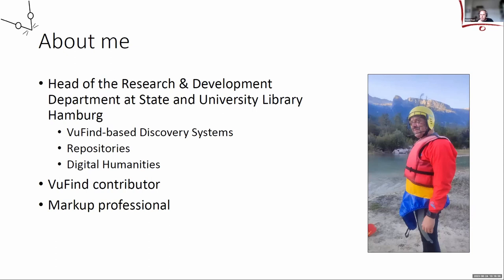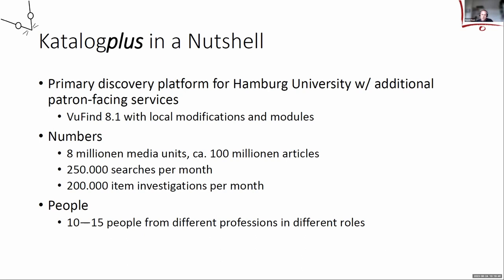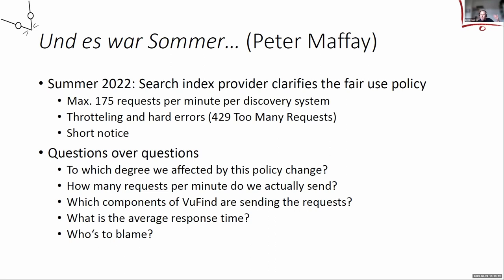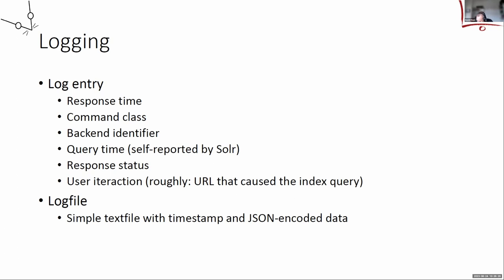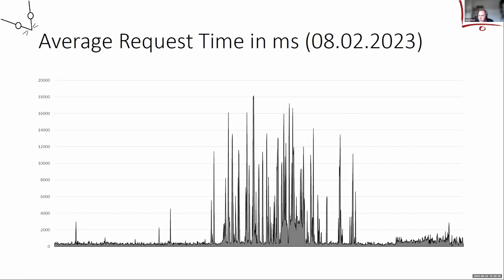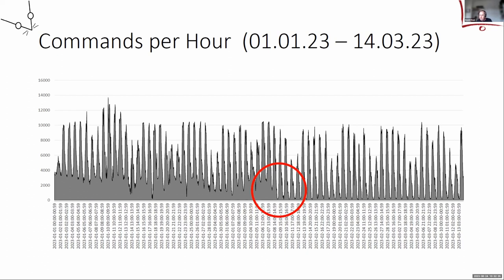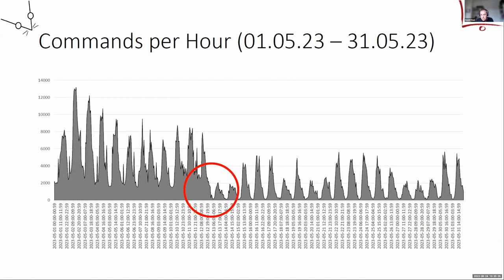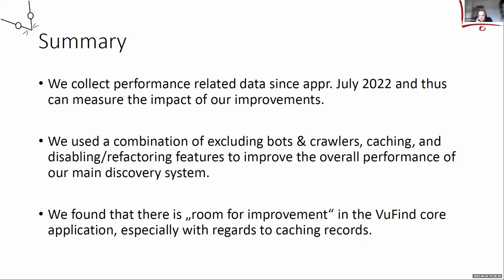Analyzing, understanding & (hopefully) fixing degraded VuFind® search performance-David Maus, SUB HH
Presenter: David Maus, State and University Library Hamburg (SUB HH)

This is the first of six videos covering the fourth session of the 2023 VuFind® Summit. This session contained one full-length presentation and four lightning talks followed by a combined Q&A period. Each talk, and the Q&A, is presented here as a separate video; see the playlist above to find all of the parts.

Abstract:
Katalogplus is the VuFind®-based discovery system of the State and University Library Hamburg (SUB HH), the largest academic library in Hamburg and central lending library for the University of Hamburg and the city's other higher education institutions. In summer 2022 our main search index provider clarified a usage policy and limited the number of requests a client could make without being throttled. Being a high volume discovery system, this caused serious performance degradation for our end users.

We developed SolrProbe, a composer-installable component, to gather empirical information about our discovery system's use of the search index and subsequently measure the impact of modifications to our setup.

In this presentation, I will give a short introduction to SolrProbe and discuss some of our findings regarding possible ways to improve our search performance.